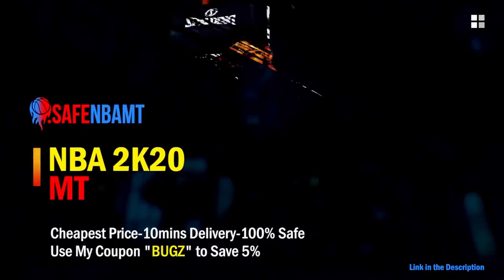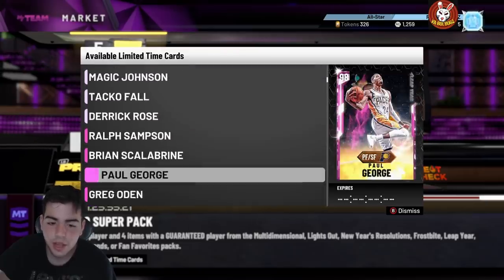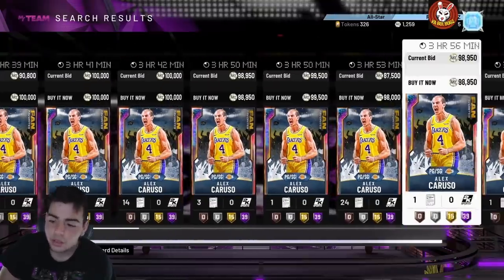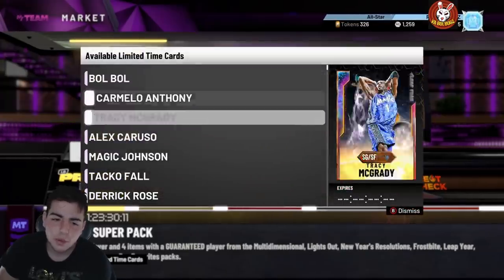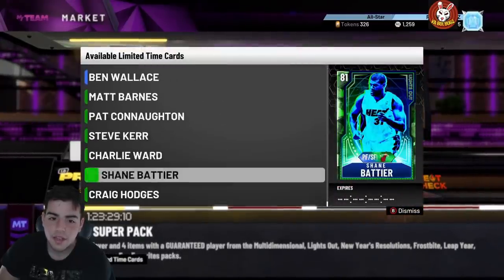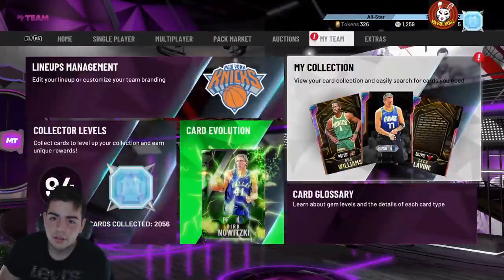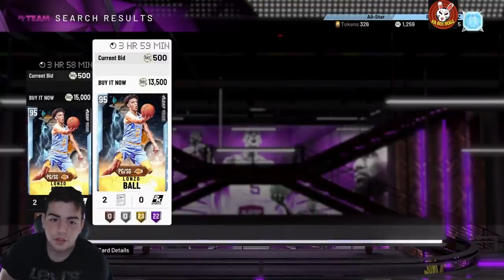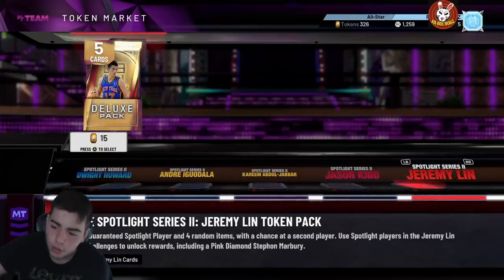SUPER PACKS ARE HERE! INSANE MT MAKING METHODS! DO THIS RIGHT NOW TO MAKE MILLIONS! | NBA 2K20 MT